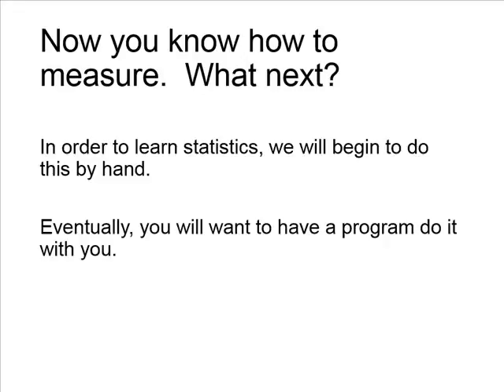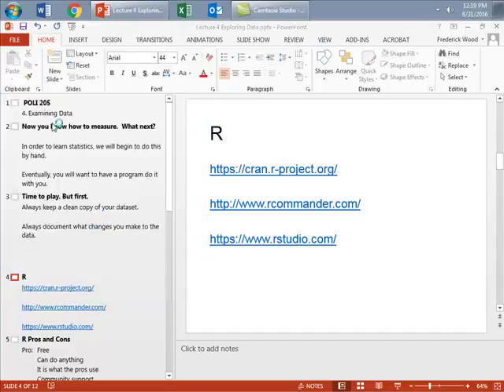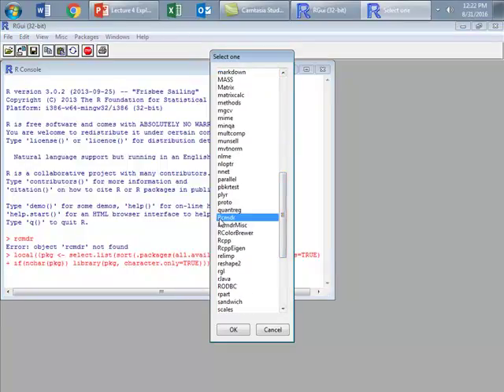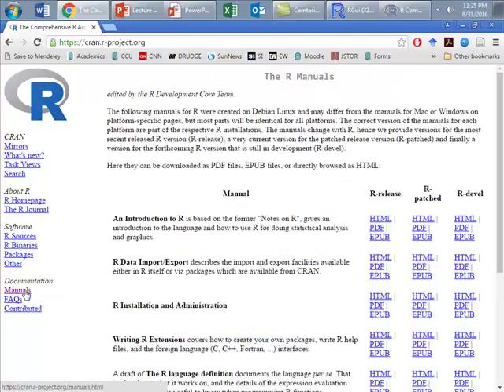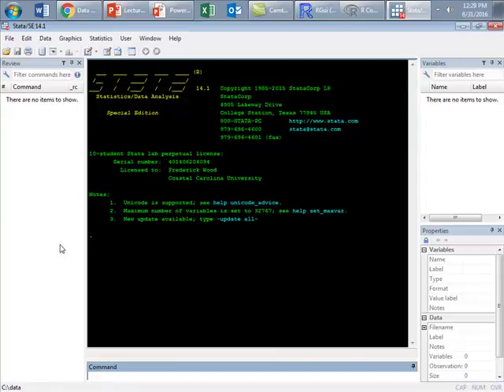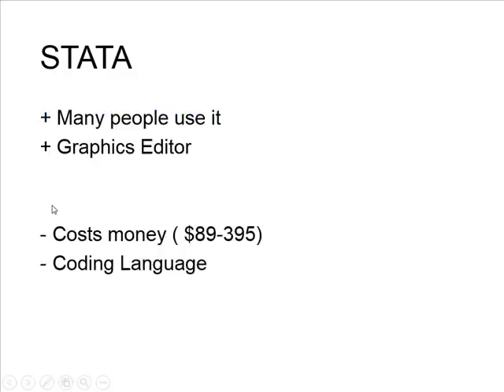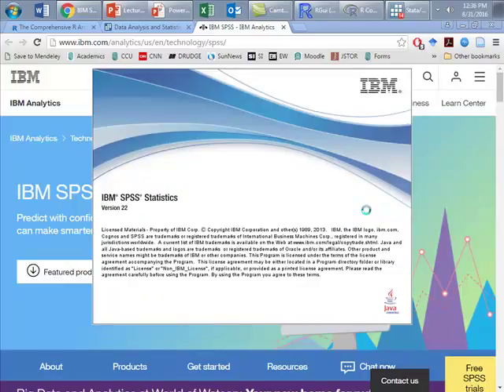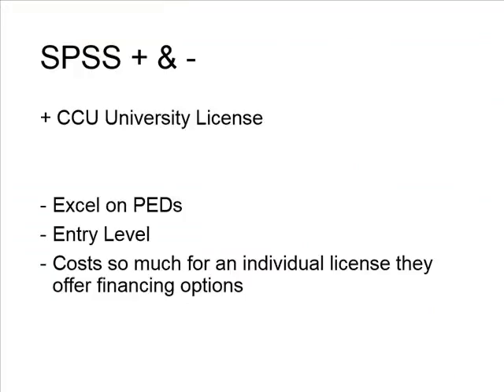POLI 205 083116 Lecture 4 Data